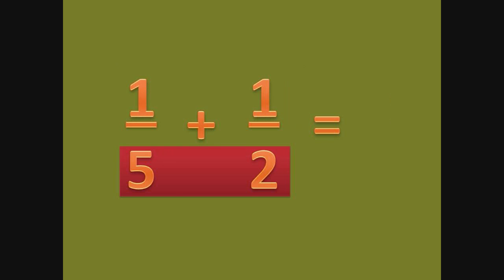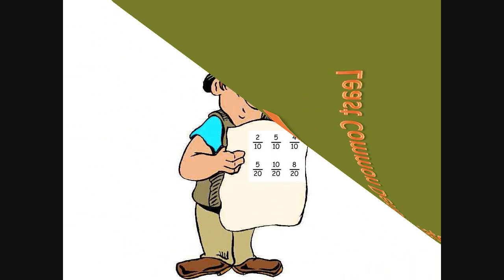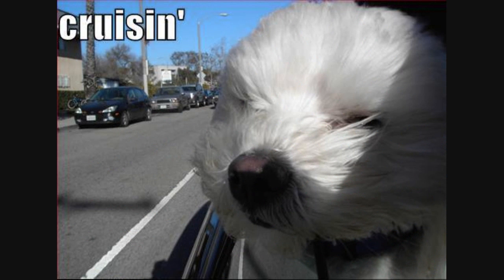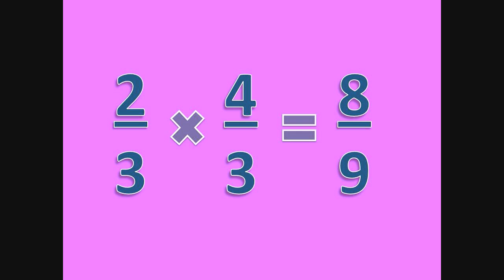How Do I (Work With Fractions)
This is a video to accompany the song "How Do I (Work With Fractions)?".  The music is available along with lesson plans and Rhythm Rhyme Results was gracious enough to let me post this on Youtube for teachers to access.  Please comment and let me know if you use it for your class and how it went!